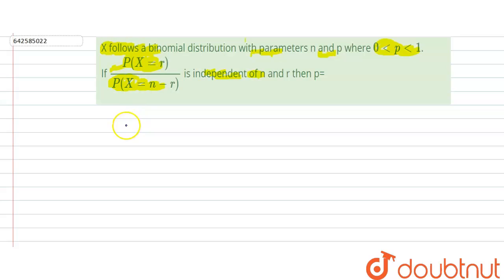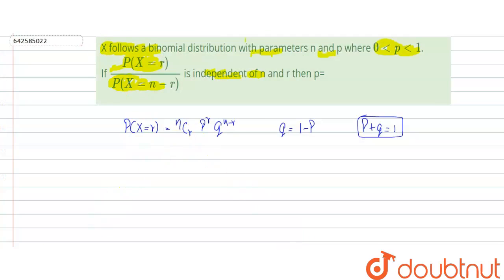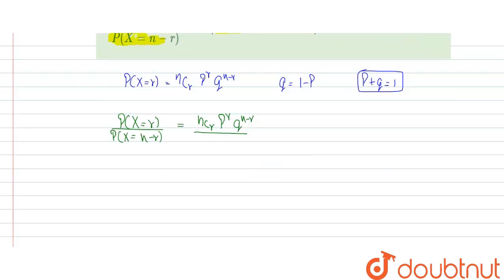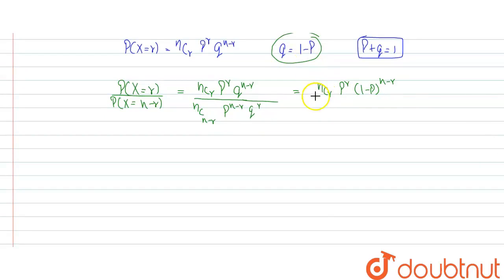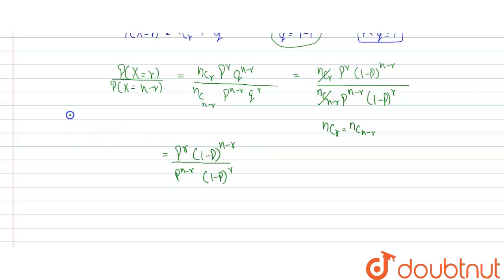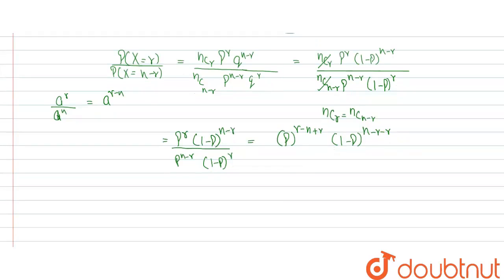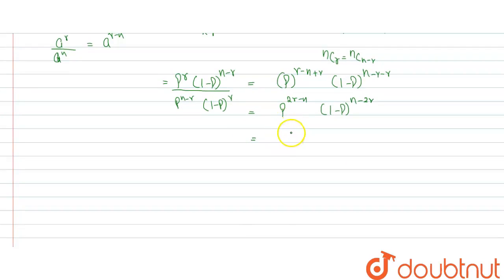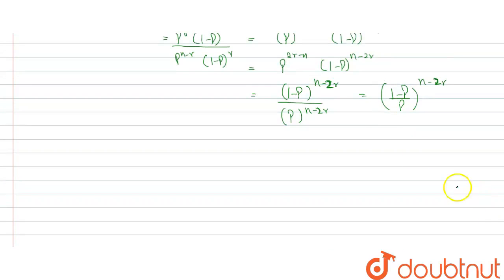Suppose a random variable X follows the binomial distribution with parameters n and p, where 0l...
Suppose a random variable X follows the binomial distribution with parameters n and p, where 0ltplt1 If P(X=r)/(P(X=n-r)) is independent of n and r, then p equals \n\n
Class: 12
Subject: MATHS
Chapter: BINOMIAL DISTRIBUTION
Board:CBSE

👉 Have Any Query? Ask Us.